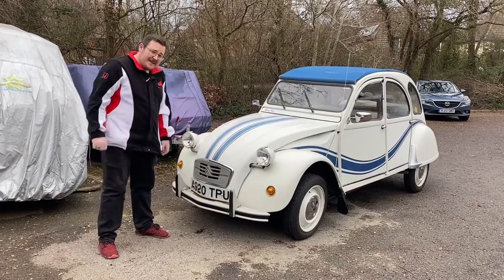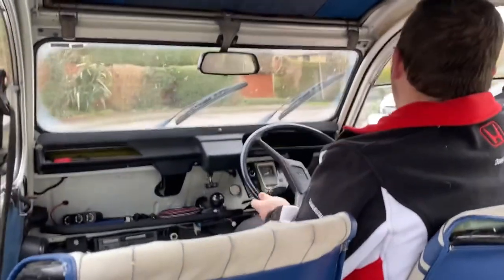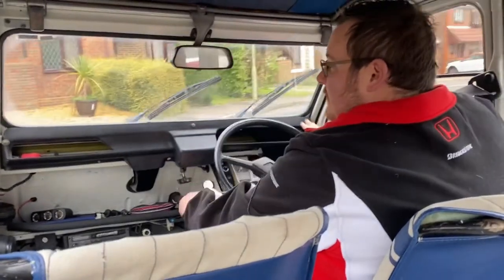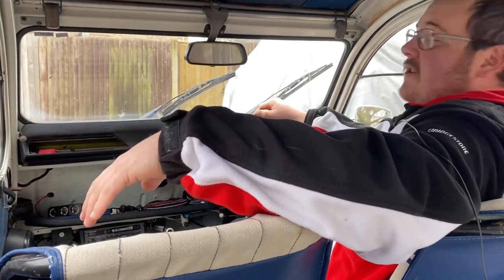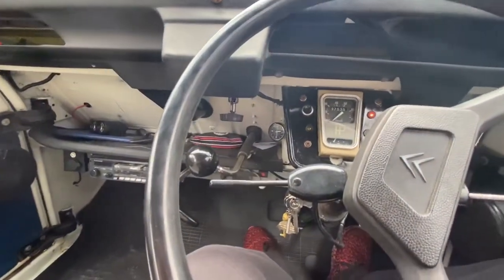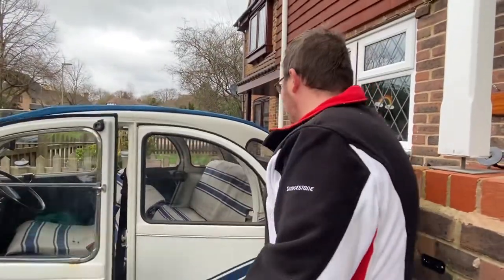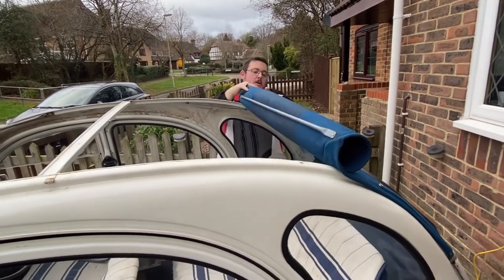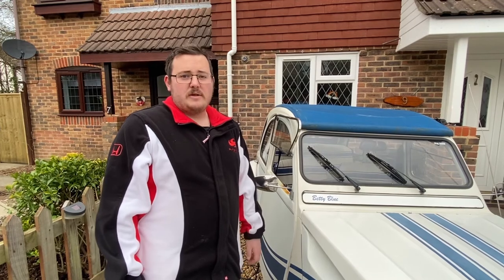Citroen 2cv review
In this video I review one of the most iconic vehicles on the planet
Have a look around it, take for a drive, show you guys how things work
And give my thoughts on this gem

Not very often does anyone get the opportunity to drive one of these cars and this particular car is a rare one.

This model has been copied many times and it makes it tricky to work out of it is a real one or not

This car which is a beach comber was only built in 1983 on an A plate so that’s one way you can tell if it’s real or not.
Just check the license plate and see if it has an A at the end

I loved this review and the chance to drive this car

Also why not join our Facebook group
Random car club (just search in Facebook groups, please make sure you answer the questions to gain entry)